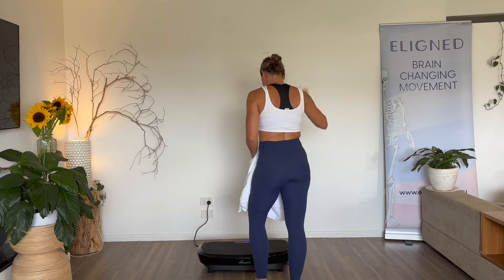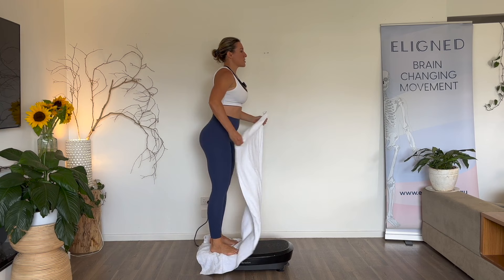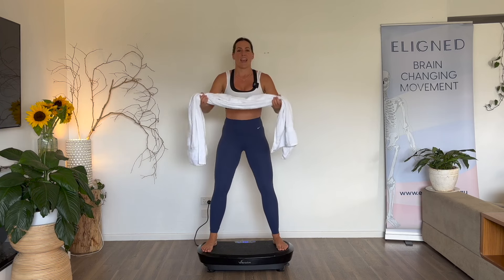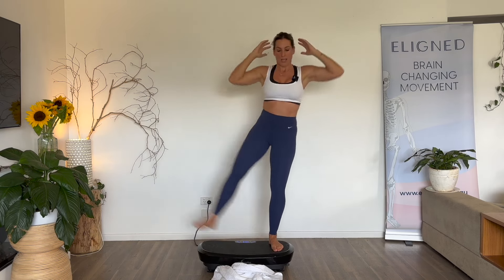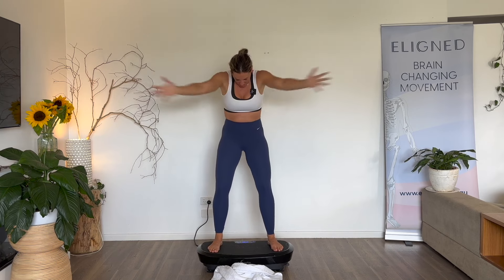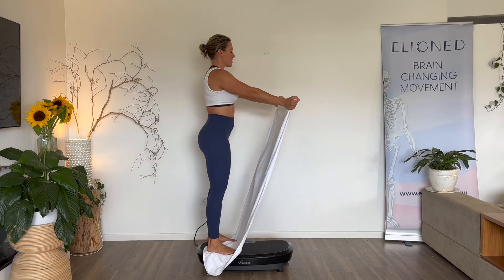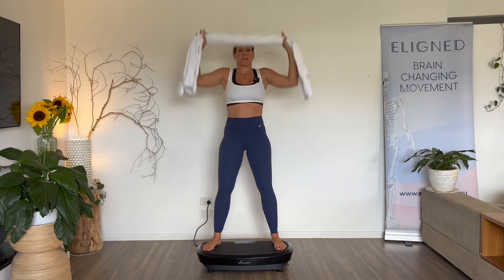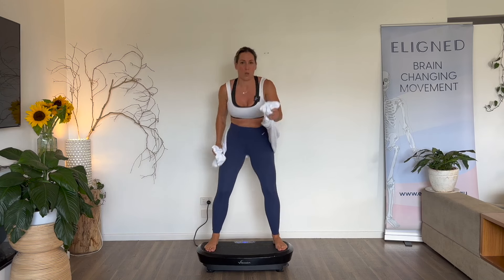V.10 -DAY 3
ARMS & CORE
Part of the V.10 vibration workouts